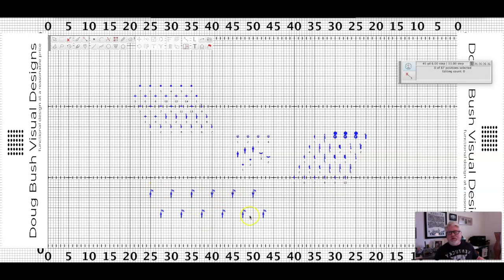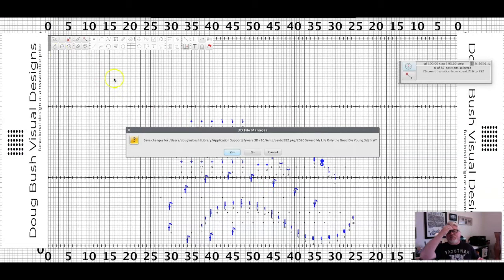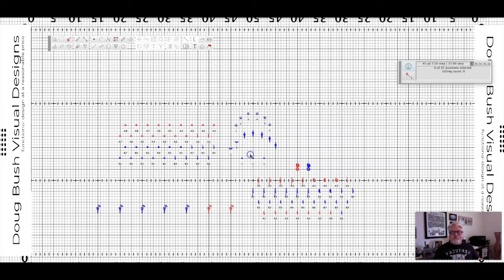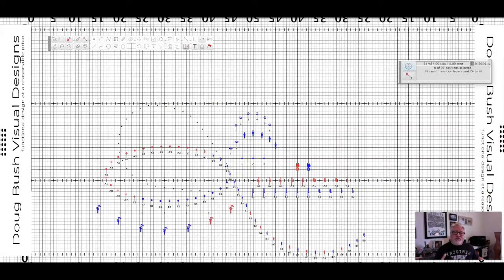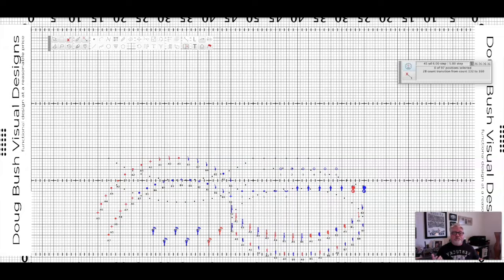Blog COVID Design Tips 1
In this short video, I demonstrate some steps and choices I’m making while designing for high school marching bands during this very “special” fall season.—DB